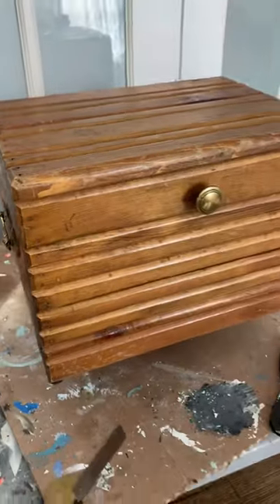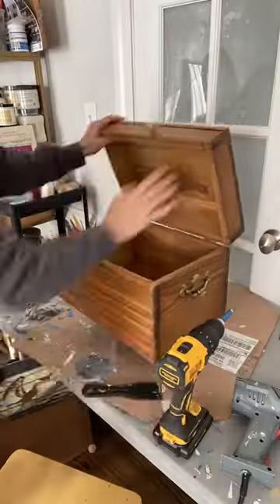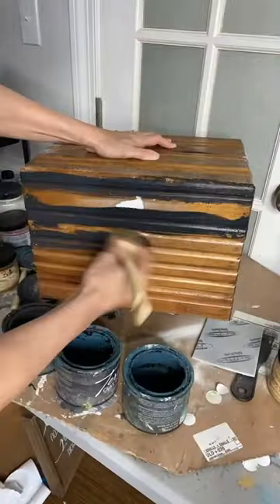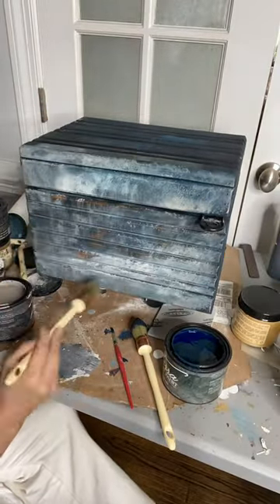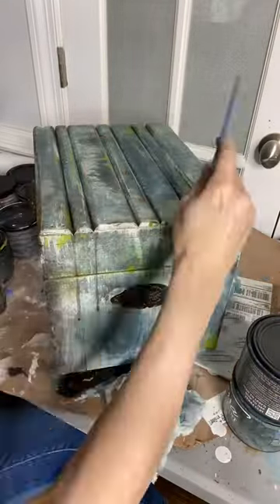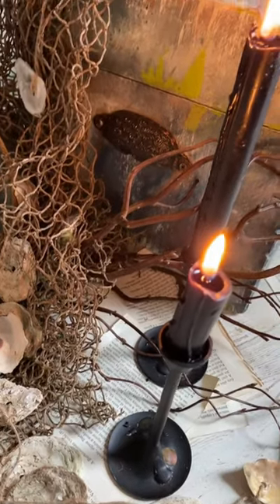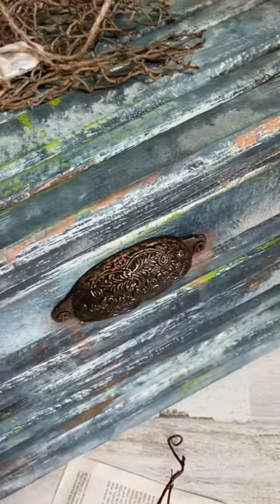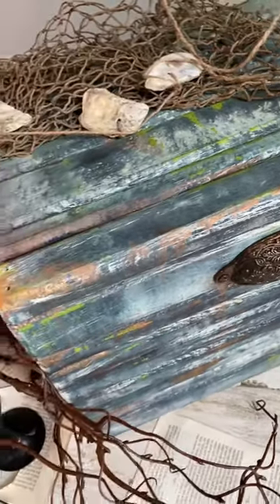Thrift Store Score! Boring and brown to treasure chest with Terra Clay Paint